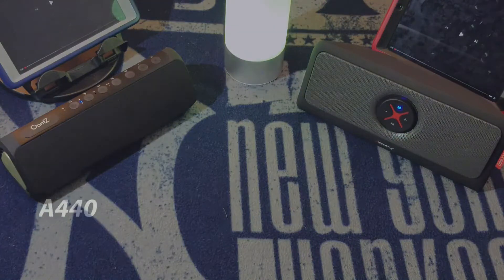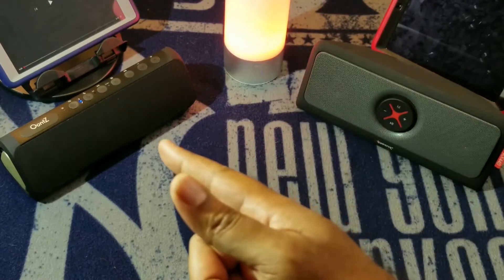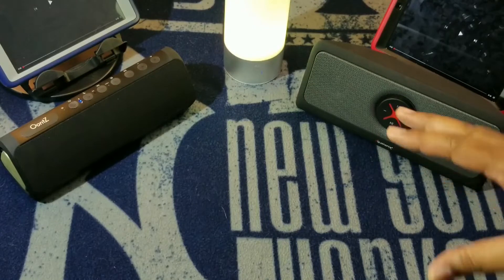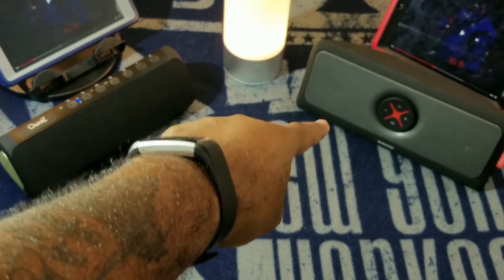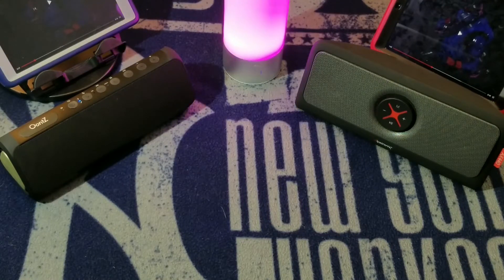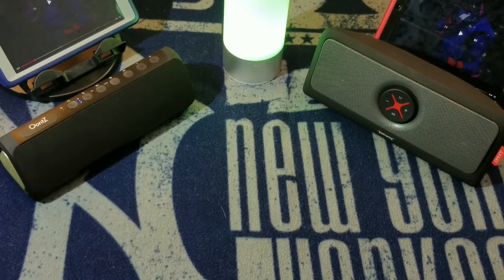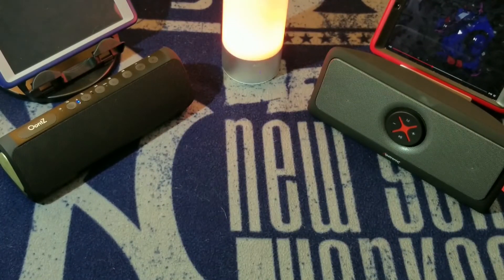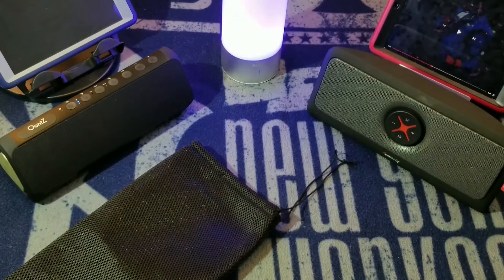Oontz 3XL Ultra vs. Alpatronix AX440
The time has come for these two speakers to go head to head.  The quality after hearing both for several weeks has made it a viable comparison.

Give me them thumbs, yo!